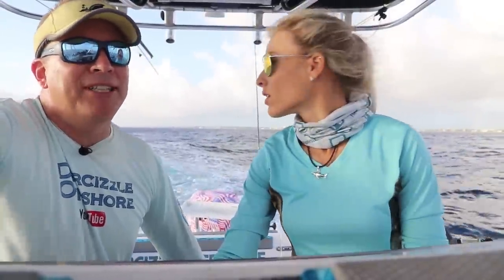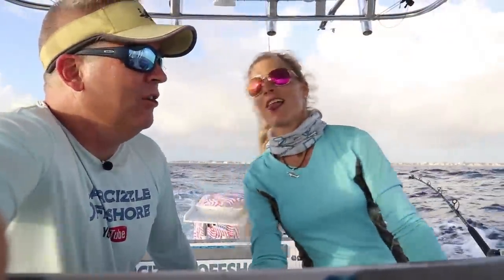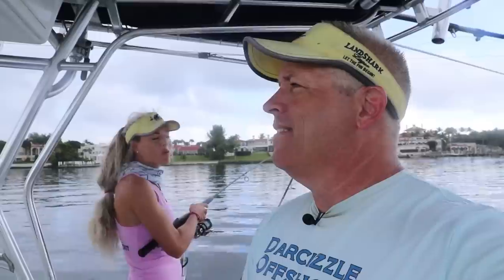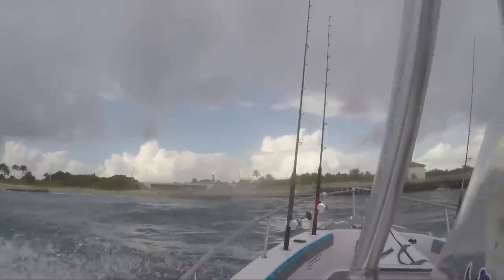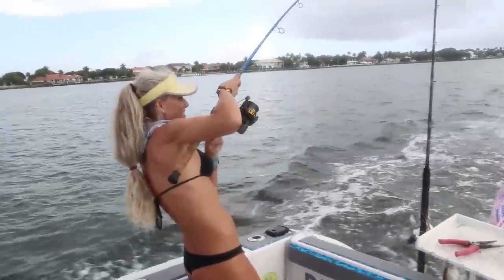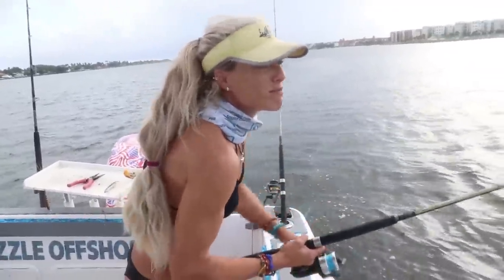Lemons into LEMONADE! How We Turned BAD Offshore Conditions into Tons of Fish!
In this Florida fishing video, we go deep sea fishing in Florida in our home waters. We started the day trolling in the hopes of catching a wahoo with no success. We catch fish, a spanish mackerel and bonita. We trolled inshore fishing catching a variety of fish species including jack crevalle and bluefish! Tough conditions offshore fishing but we made it a successful day heading inshore and catching alot of fish! Products used are listed down below.⇊CLICK BELOW FOR MORE INFO & LINKS⇊

We used FISH ANGLER to find the live bait fishing spot and the barracuda fishing spot! This app provides so much info for us anglers to improve our success catching fish! Follow me on FishAngler! Use the search function and search Darcizzle. Download for FREE!

Yozuri 3DS
BillyBait (Caught mahi) Blue/White

630p 12.12.19